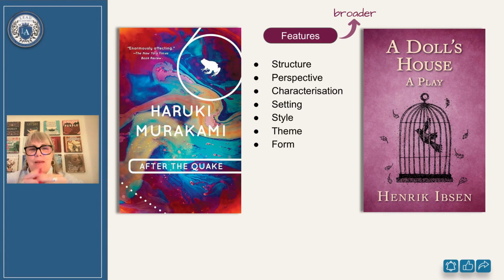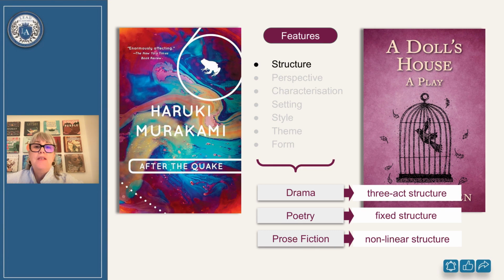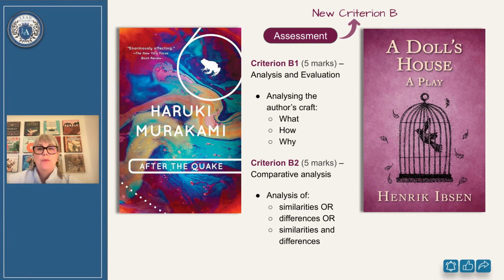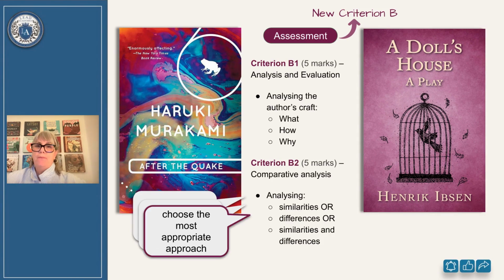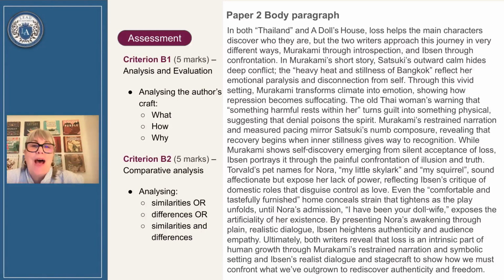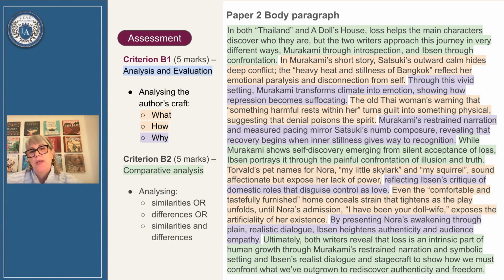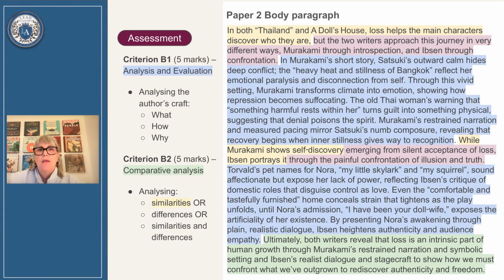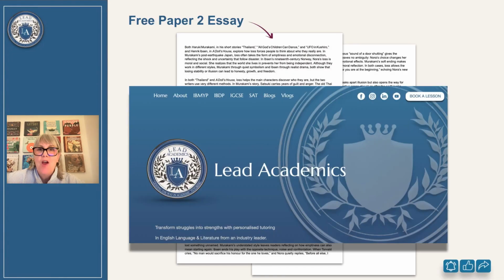IB English: Paper 2 New Criteria B1 and B2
Hey IB students! Are you ready for the new IB English Paper 2 updates coming in May 2026? In the latest episode of IB Bites, I unpack everything you need to know about the new B1 Analysis & Evaluation and B2 Comparative Analysis criteria: what they mean, how to use them, and how to boost your scores.

You’ll also get access to a free Paper 2 sample essay and a table of broader authorial choices to help you write like an examiner.

and take the guesswork out of Paper 2.